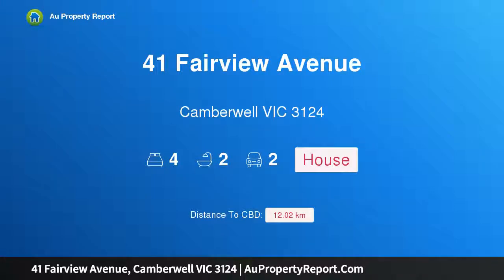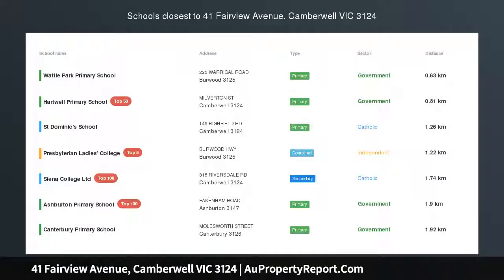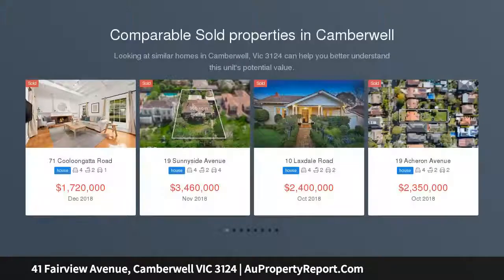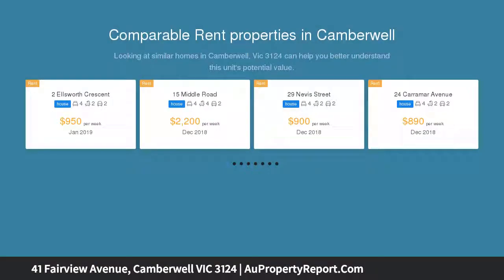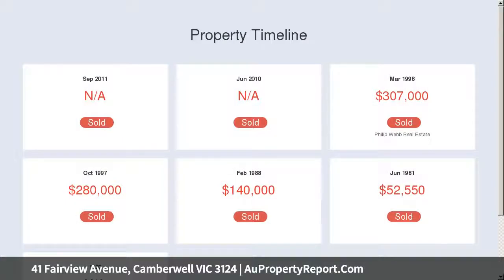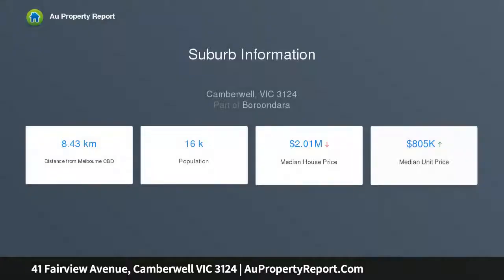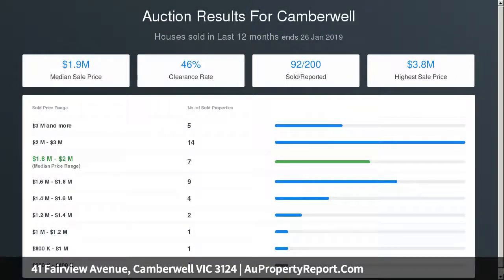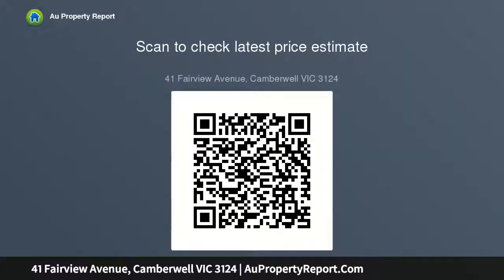41 Fairview Avenue, Camberwell VIC 3124 | AuPropertyReport.Com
41 Fairview Avenue, Camberwell VIC 3124
Property Type: house
Bedrooms: 4
Bathrooms: 4
Car Space: 2
Family favourite with dual frontage